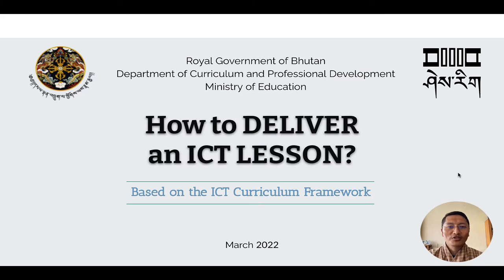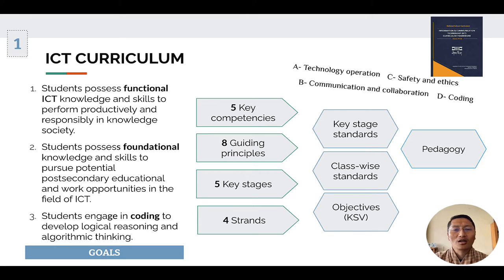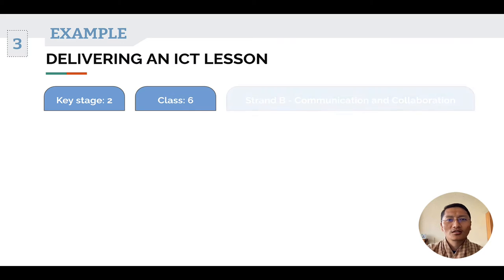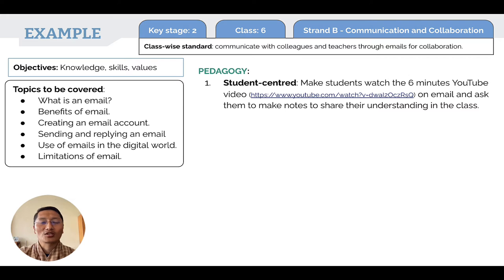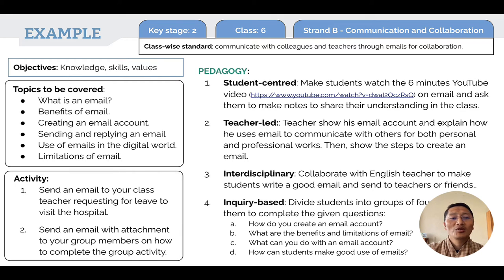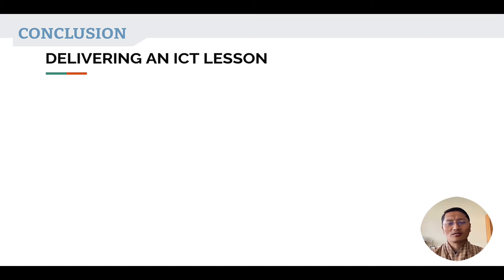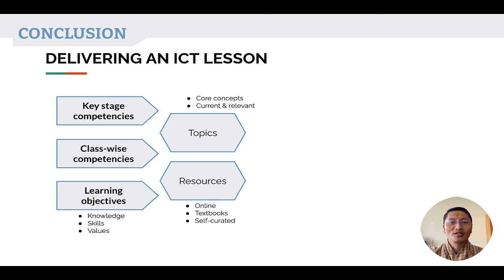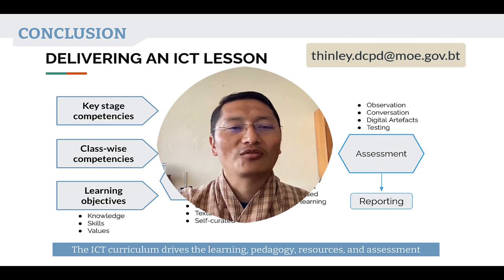Delivering an ICT Lesson based on the ICT curriculum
The video, intended for the ICT teachers of Bhutan, provides steps to deliver an ICT lesson based on the ICT curriculum framework. It also provides a brief explanation of the ICT curriculum framework. Referring to the competency-based standards in the ICT curriculum framework is the key to beginning an ICT lesson in schools.